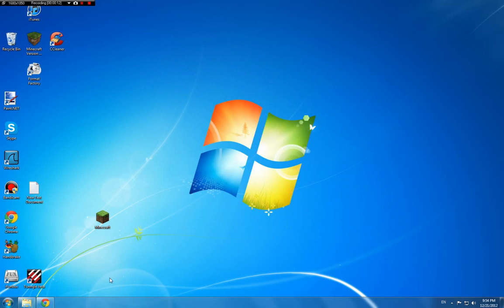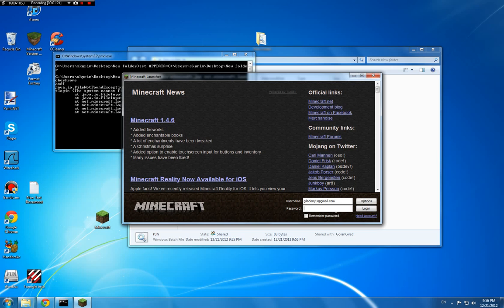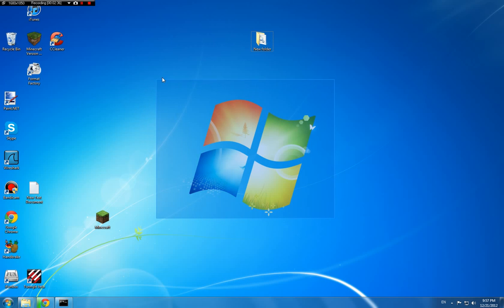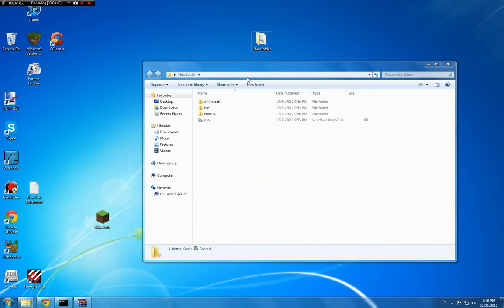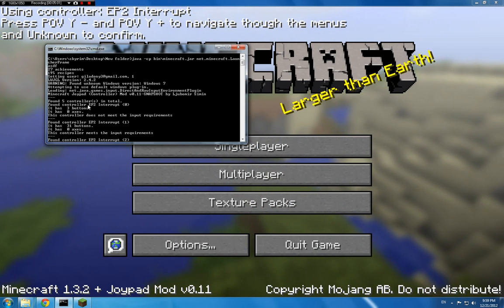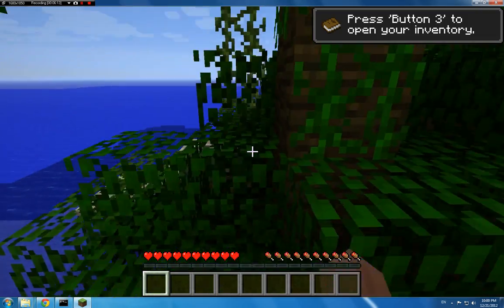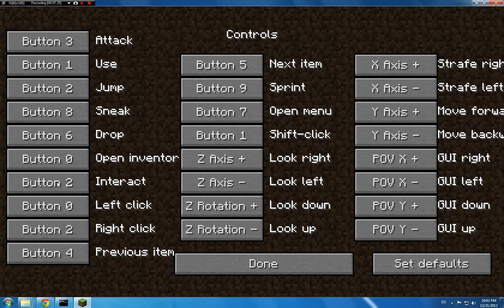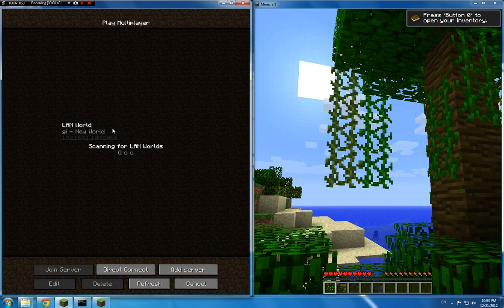Minecraft Mod - Split-Screen Mod!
in this video i will show you how to play minecraft split-screen which is done by a mod!